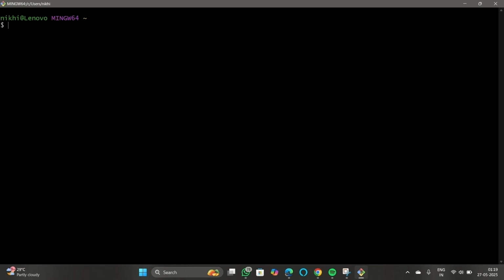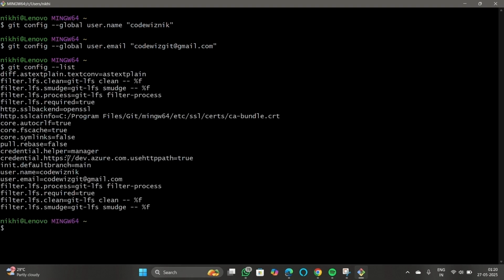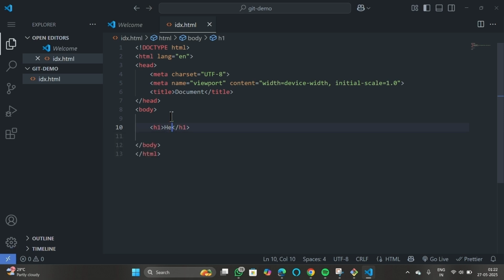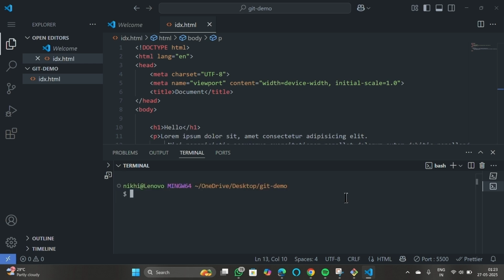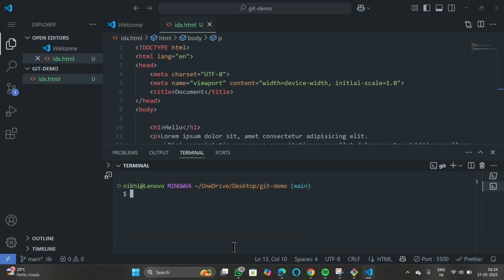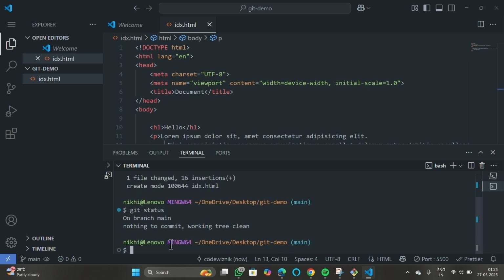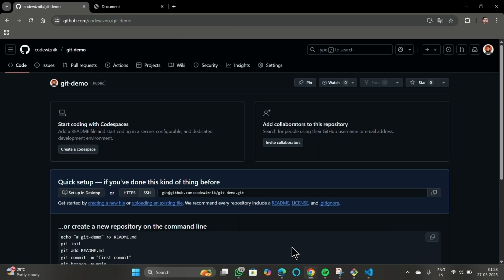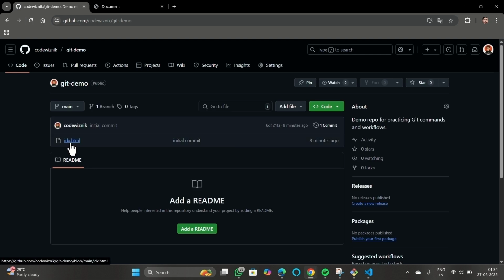Push Code to GitHub | Step-by-Step Git & VS Code Tutorial for Beginners 🚀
🚀 In this quick tutorial, I’ll show you **how to use the `git push` command** to upload your code to GitHub from your local repository.

✅ What This Video Covers:
- What is `git push`?
- When and why to use it
- Full demo using Git Bash
- How it connects your local repo to GitHub

📦 This is perfect for beginners who are just getting started with Git and want to understand the pushing process clearly!

📁 Tools Used:
- Git Bash / Terminal
- Visual Studio Code
- GitHub

🧠 Git Command Used:
- git init
- git status
- git add .           # or git add filename
- git commit -m "Your message"
- git remote -v

👨‍💻 **Created by Nikhil Yadav**, founder of CodeWizNik – a channel dedicated to helping beginners learn coding the easy way.